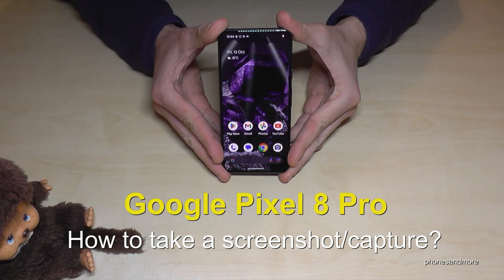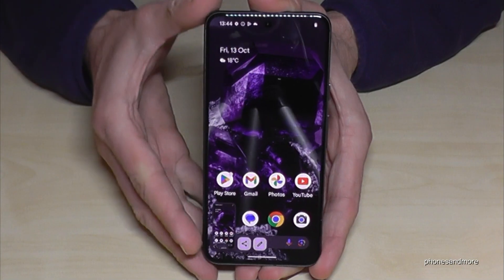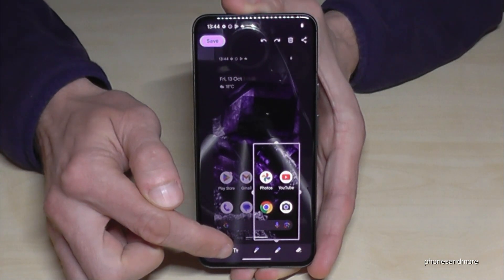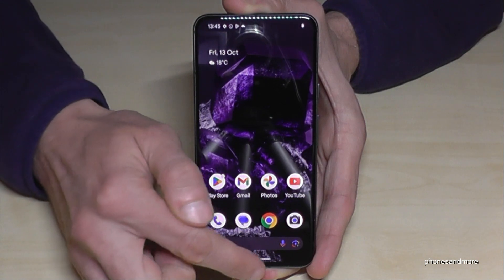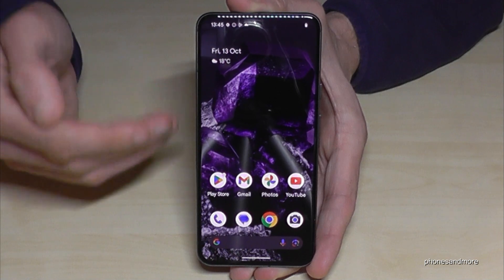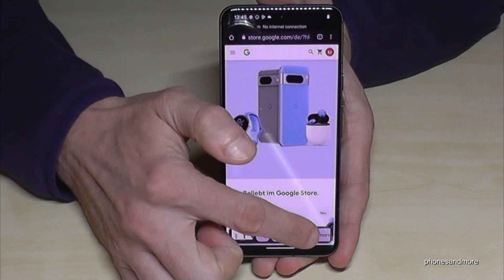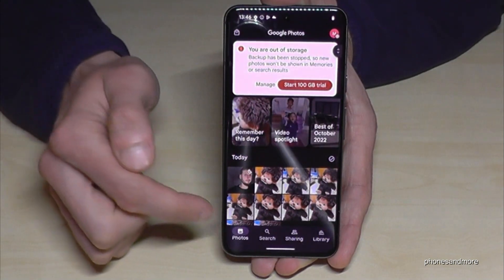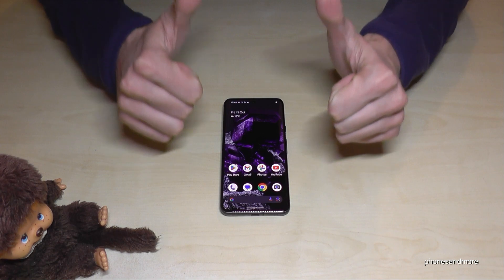Google Pixel 8 Pro: How to take a screenshot/capture?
With this video, I want to show you, how you can take a screenshot/capture with the Google Pixel 8 Pro. I will show you also, how you can create a scrollshot (long screenshot).

Basically press the "Power"-Button and the "Volume Down"-Button simultaneously and you capture the screen.